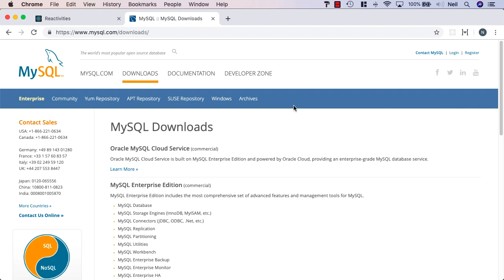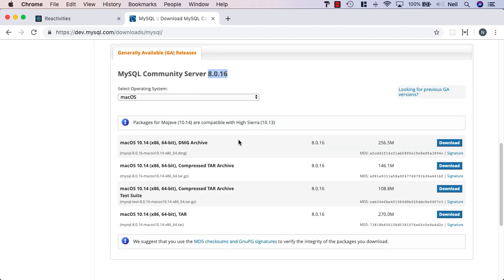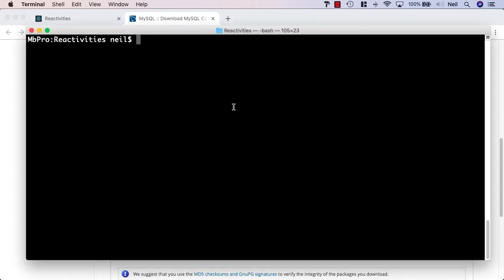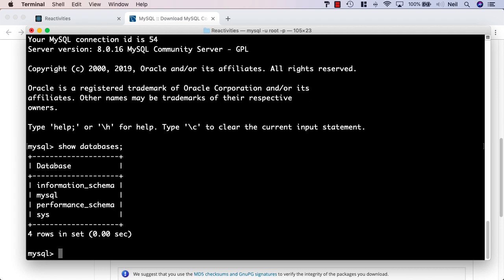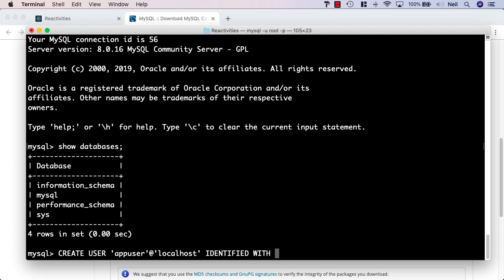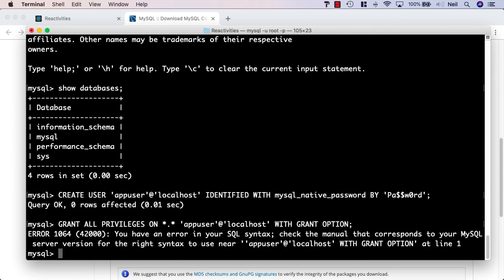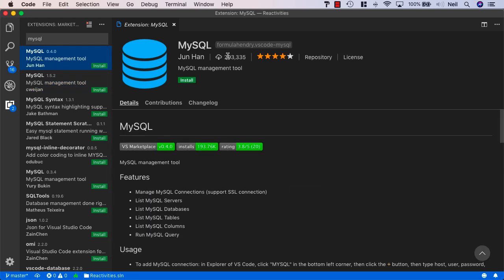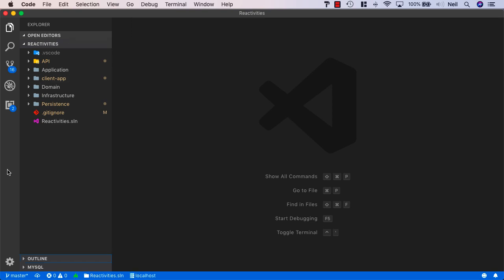10 Adding MySQL and configuring a user